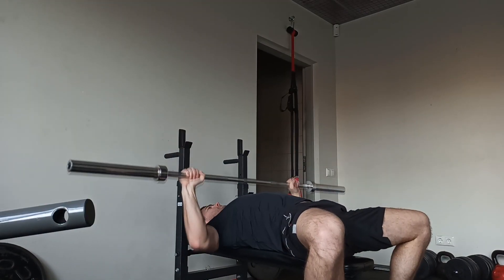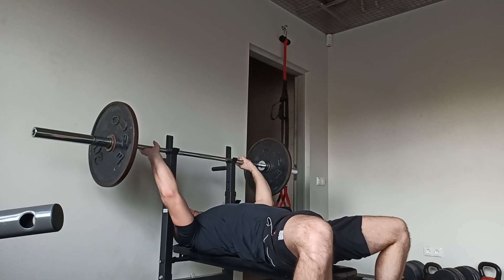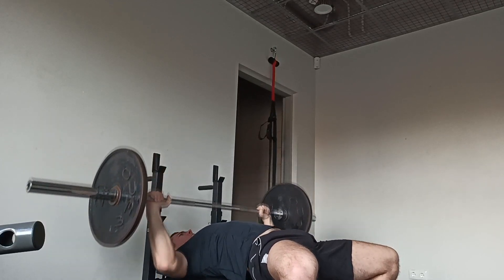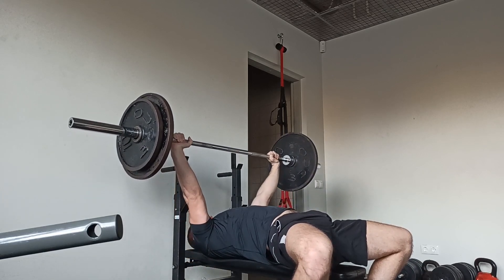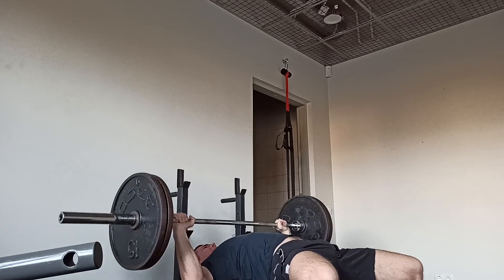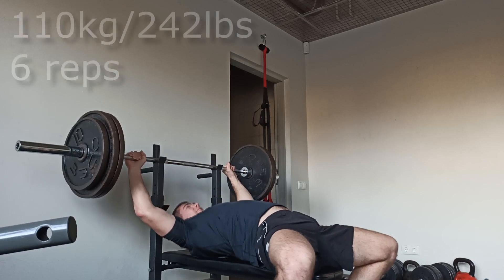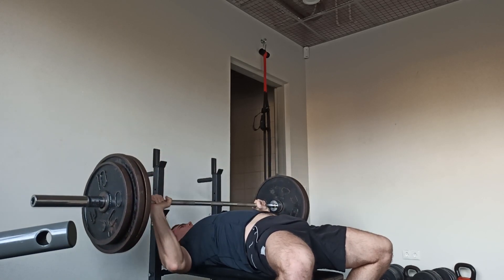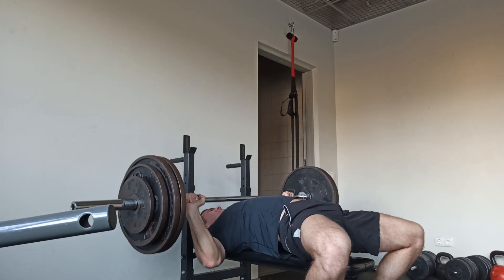My MAX bench press? [Feb, 2020]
In this video I am showing how strong I am currently in bench press!
Type in the comment section down bellow how much can you bench and what kind of video should I do next!

(1) 📌 Song info:

Title: Fire and Thunder
Artist: Cjbeards
Genre: Epic